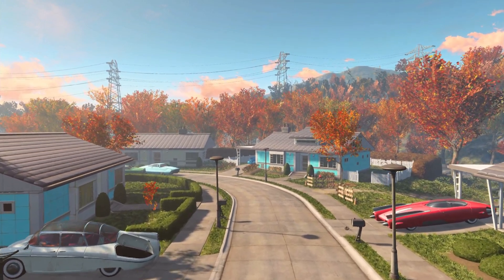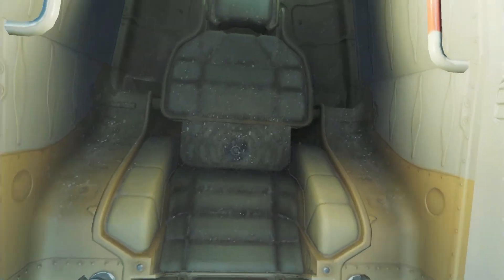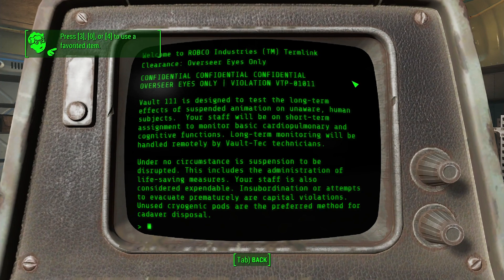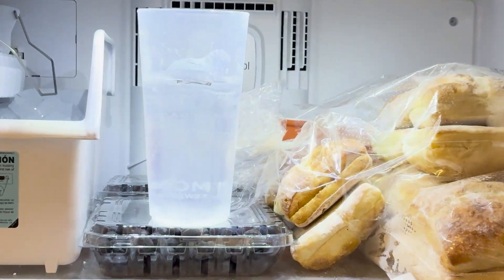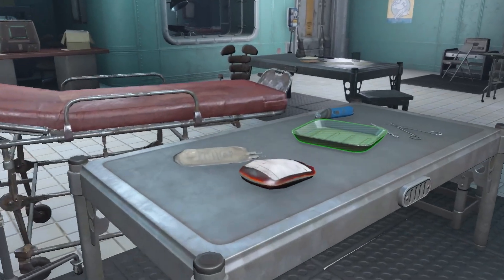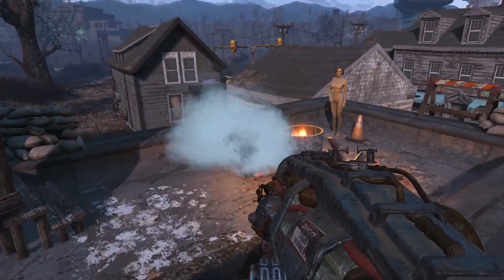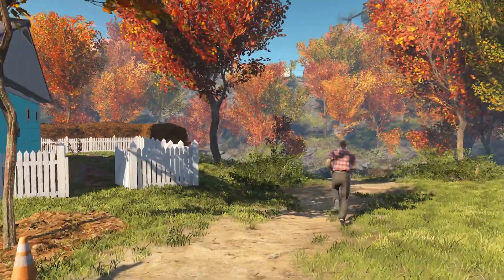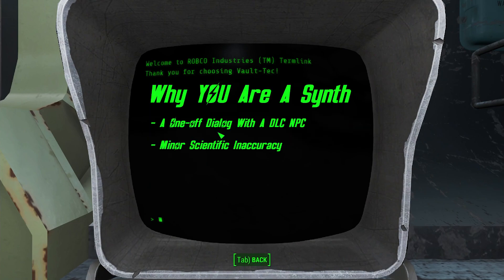Do Fallout's Cryo-Pods ACTUALLY Work?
Lets take a scientific look into the cryogenics used in Fallout 4 to determine just how realistic they are portrayed.